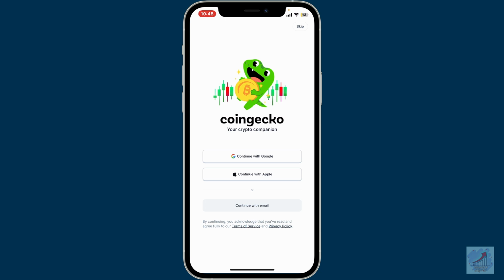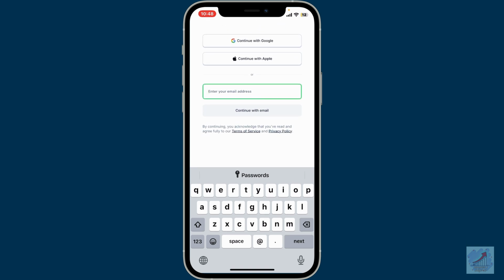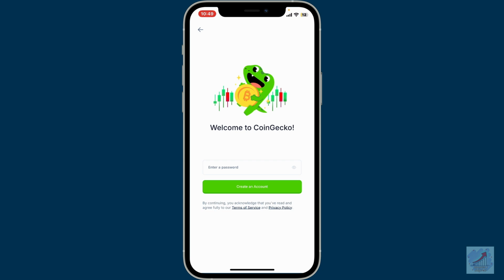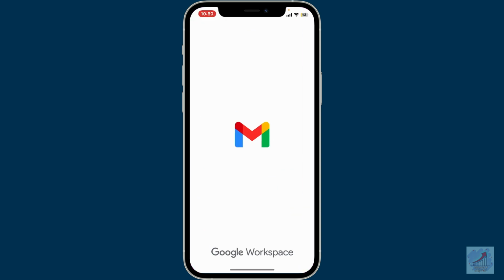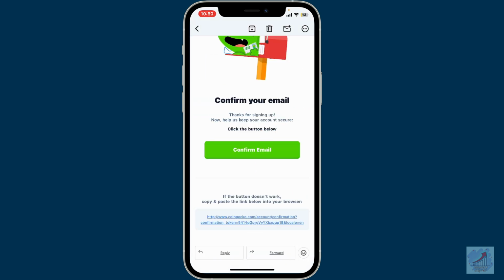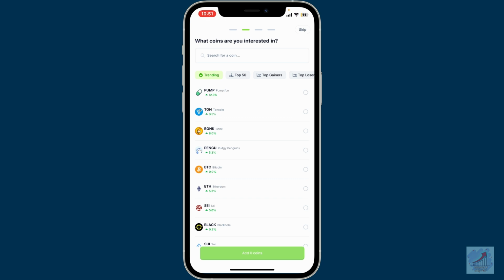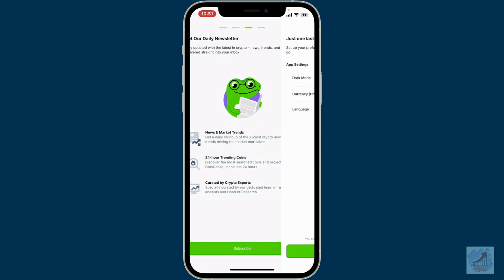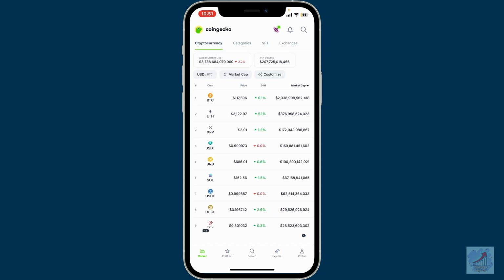CoinGecko Account Setup: How to Signup on CoinGecko for Beginners?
Welcome to this easy beginner’s guide on how to sign up for CoinGecko, the popular cryptocurrency data platform!
In this step-by-step tutorial, you’ll learn how to create your free CoinGecko account quickly and safely. Whether you’re new to crypto or just want to track your favorite coins better, this video covers everything you need to get started.